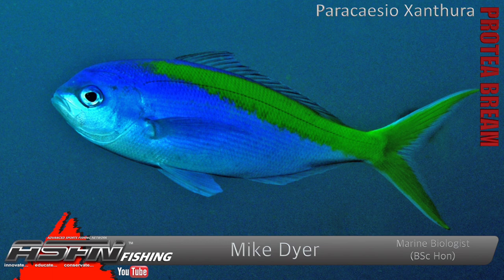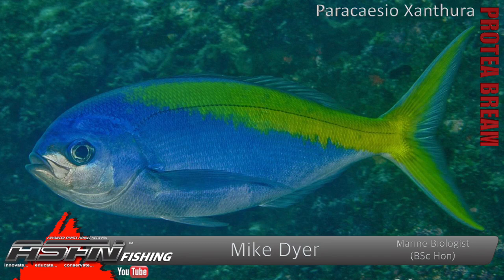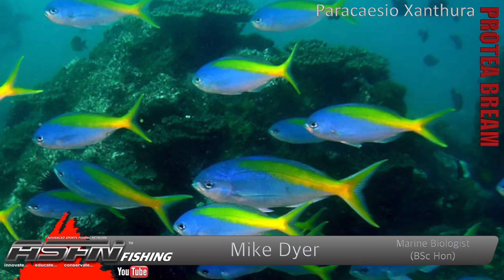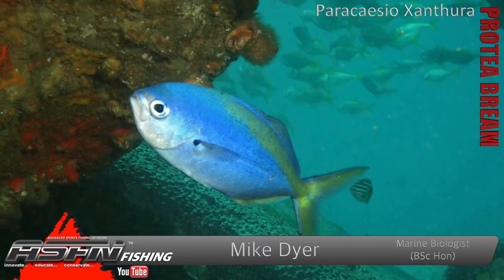Species | Protea Bream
Protea Bream | Paracaesio xanthura

From KZN up to Mozambique, they're resident shoals can become quite large in shoal size. Maxing out at 45cm and a little over 2kgs. Stick to your bag limits with all edible fish species.